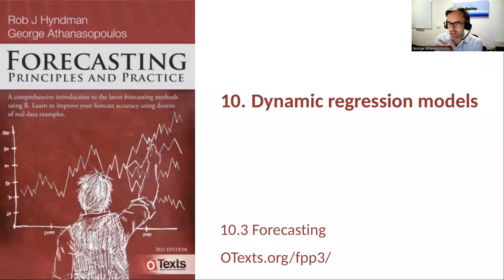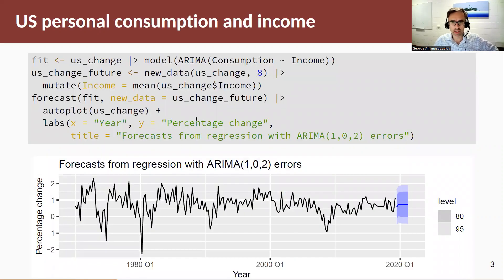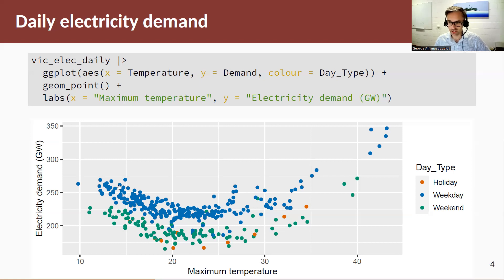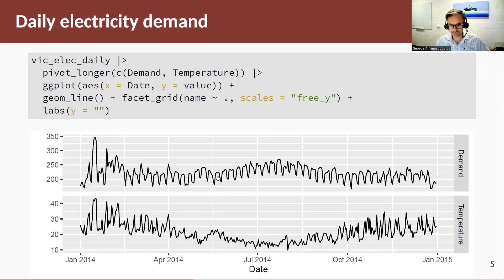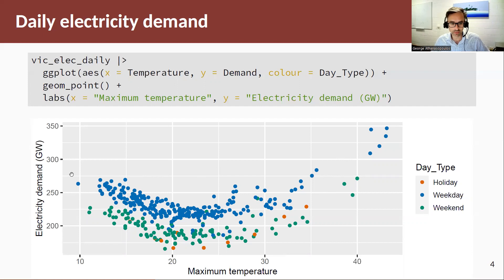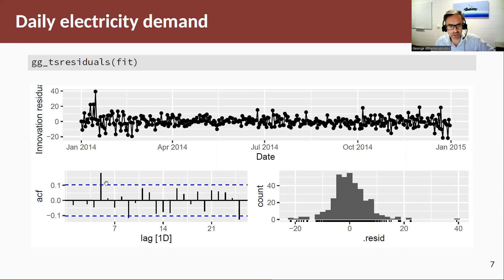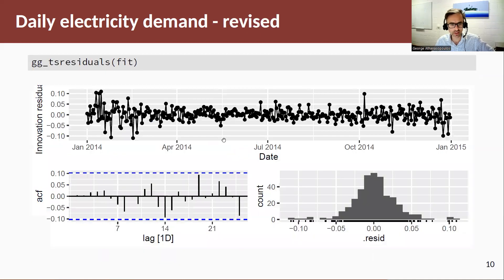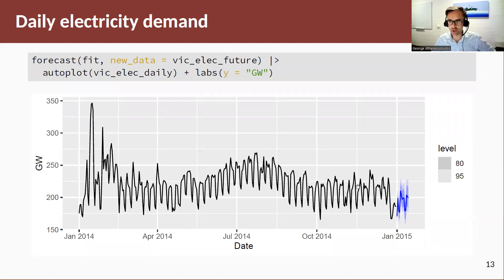Forecasting Principles & Practice: 10.3 Forecasting with dynamic regression